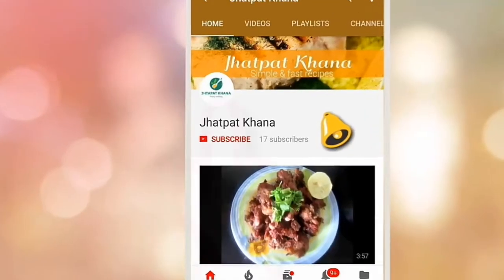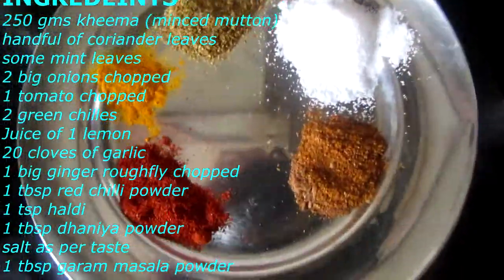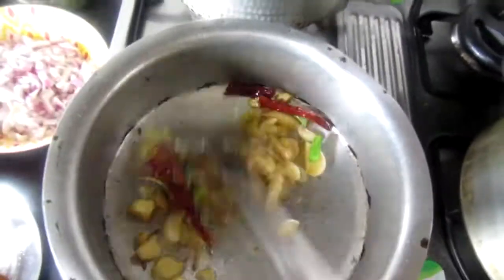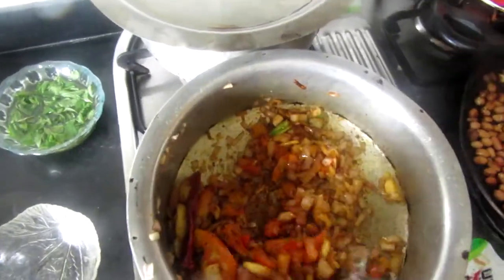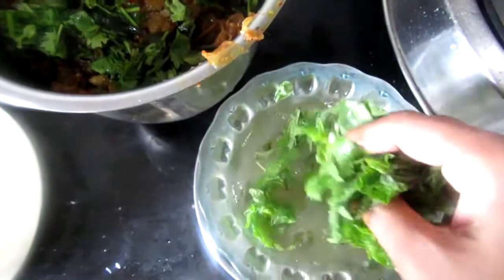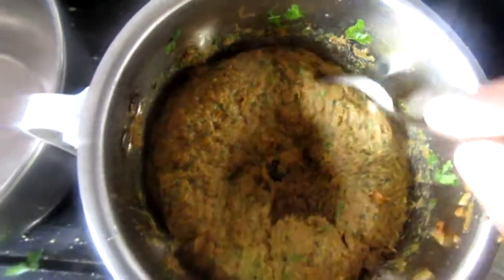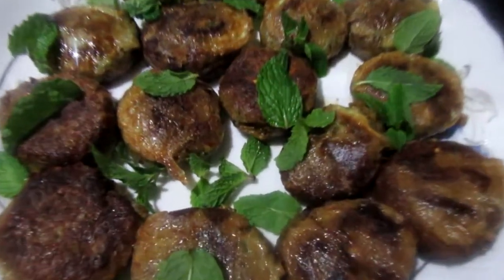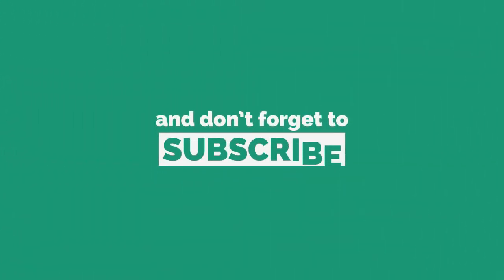Mutton kheema Kabab Recipe-Mutton Kebab recipe for beginners-easy Kabab -Non-Veg Starter Recipe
Lear to make delicious mutton kheema kabab with this very simple recipe and less ingredients.This recipe is specially for Beginners to start cooking with and impress there in laws.
INGREDEINTS-
250 gms kheema (minced mutton)
2 big onions chopped
1 tomato chopped
2 green chilles
Juice of 1 lemon
20 cloves of garlic
1 big ginger roughfly chopped
1 tbsp red chilli powder
1 tsp haldi
1 tbsp dhaniya powder
salt as per taste
1 tbsp garam masala powder
6-7 tbsp oil
1 tsp zeera
3 dry red chillies
3-4 tbsp daliya (phutana)powder

METHOD-
In a pan heat oil and add zeera ,dry red chilies and green chilies and fry them nicely. Now add ginger and garlic and fry them for 3-4 mins. Now add onions and fry them till they are nicely soft. Now add tomato and fry it for 2 mins. Now add all dry spices and mix well. Now add kheema and cover and cook it till kheema is cooked (for 20 mins) Now let the mixture cool down. Now add it into the mixer jar also add coriander leaves mint leaves and lemon juice ti it and grind it nicely.
Now take it in a bowl and add 3-4 tbsp daliya powder to it. Now mix it well and set it in the fridge for 1 hour. Now make kabab shapes of the mixture and dip them nicely into the eggs and fry them nicely from both sides. Our kheema kababs are ready to serve.

Shami kebab | very simple recipe